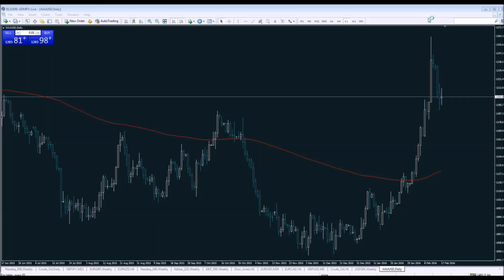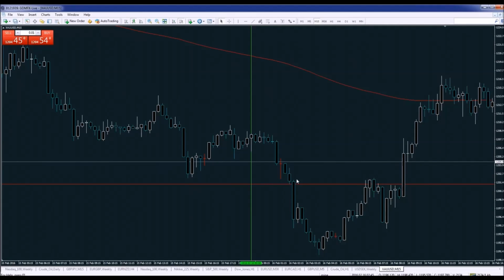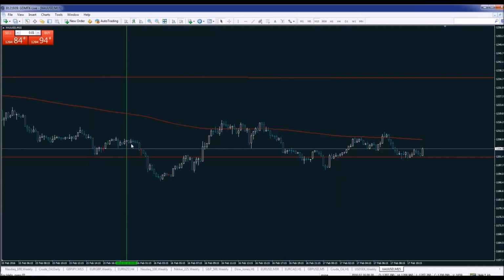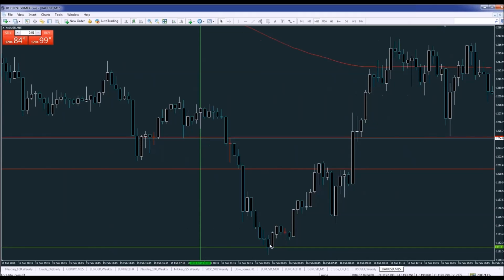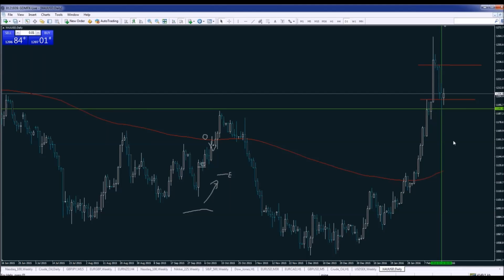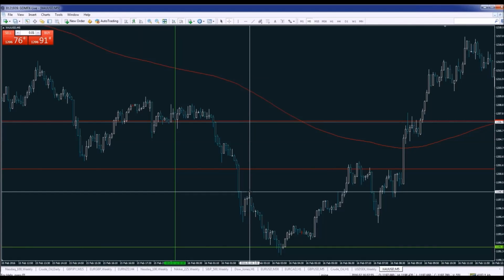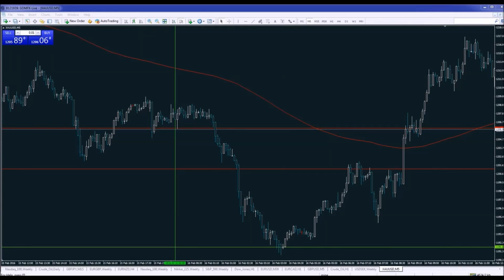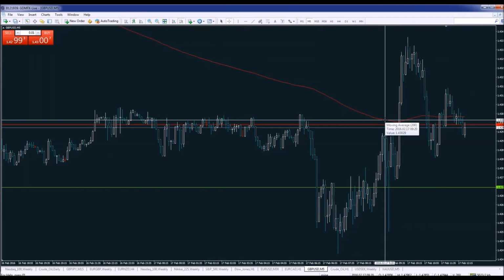Advanced Forex Trading Webinar Series - Asian session breakout system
Are you interested in mastering new Trading Techniques and Strategies? Do you feel ready to take your trading up to the next level?
We at GDMFX would like to help you make that step. Sign up for our Webinars!

This time the topic is "ASIAN SESSION BREAKOUT SYSTEM"